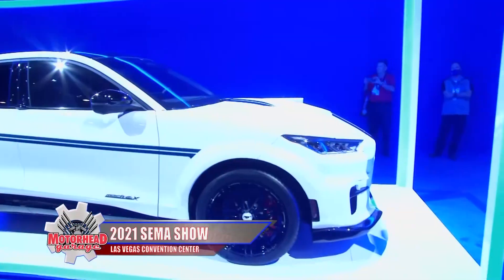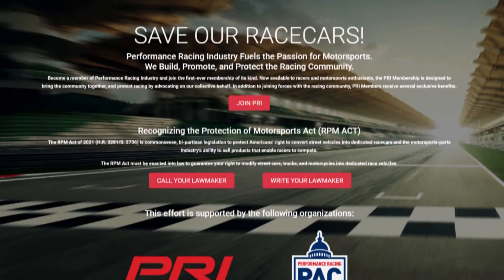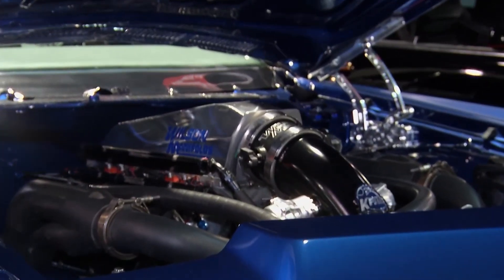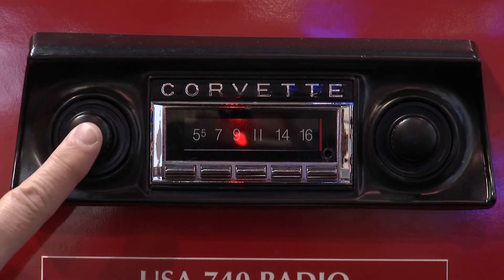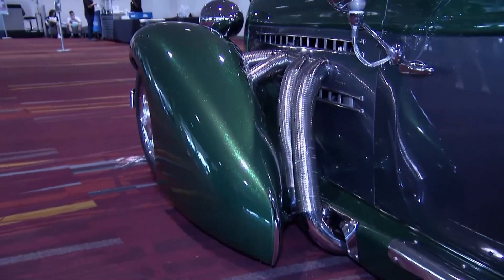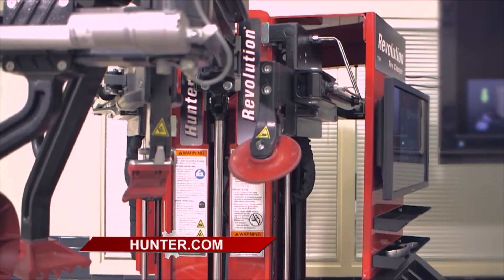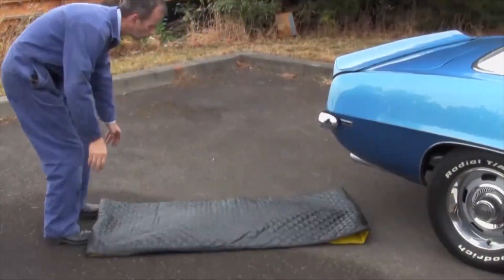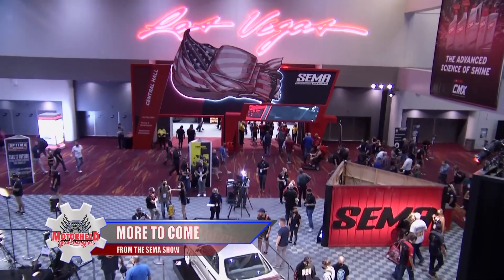Motorhead Garage Episode 2151 Segment 3 SEMA Custom Auto Sound, Hunter Engineering & Magic Creeper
NHOU,
WARN Industries,
Dynabrade,
Steele Rubber Products,
Mobile Environmental Solutions,
Hexis Graphics,
Custom Autosound,
Hunter Engineering,
Magic Creeper,
Flaming River,
Truelers,
SEMA,